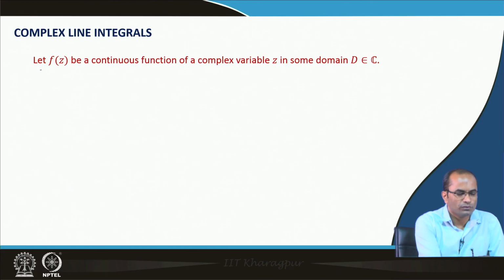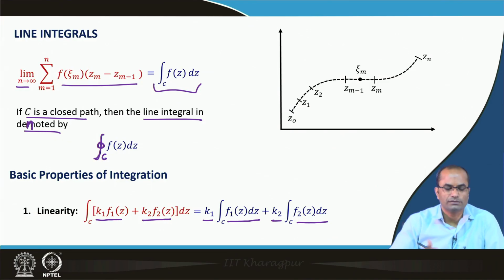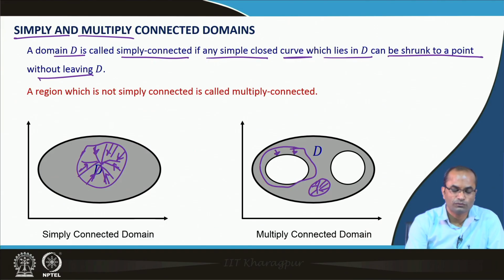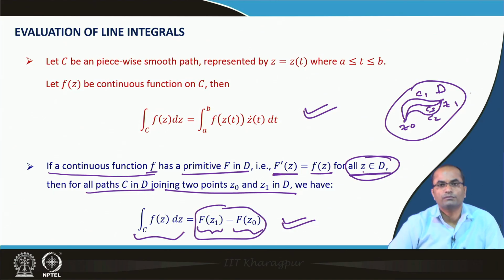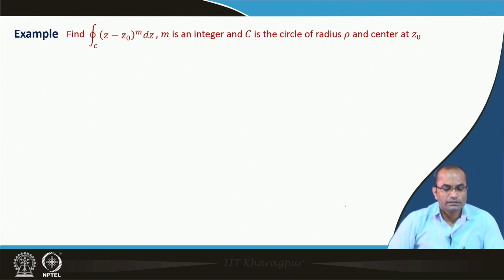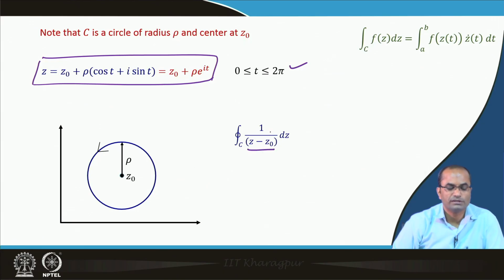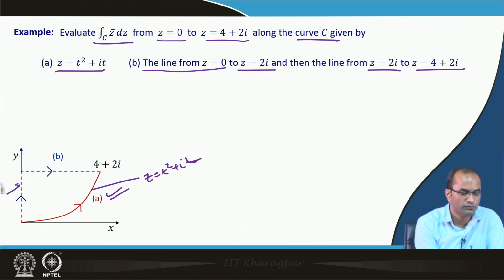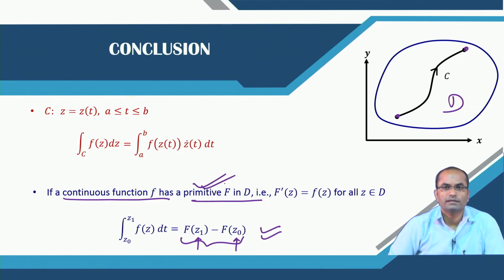Lecture 14: Line Integral